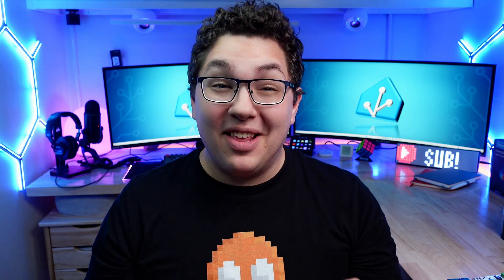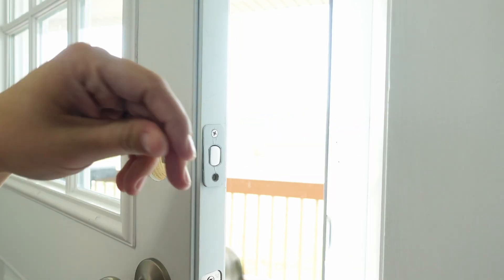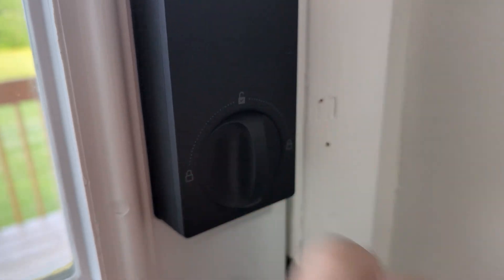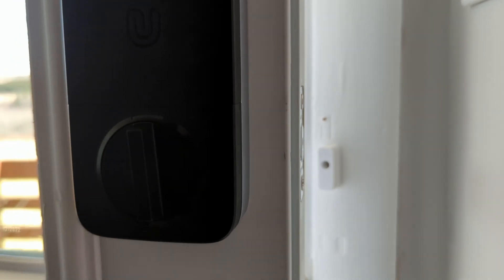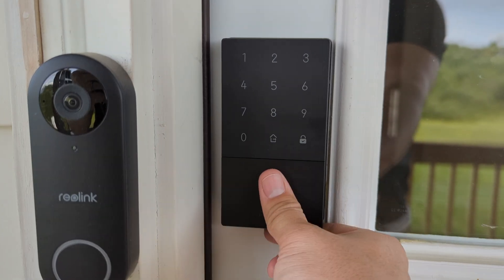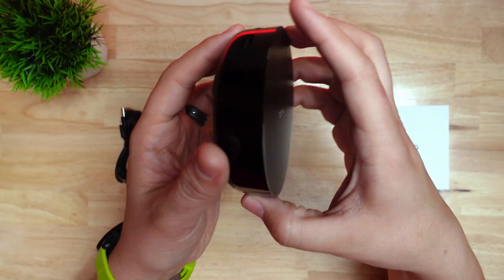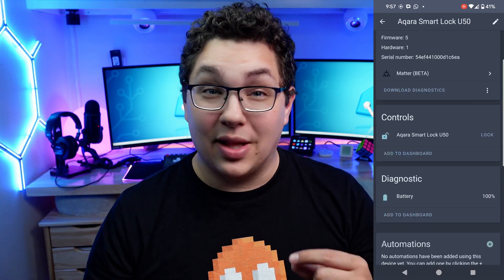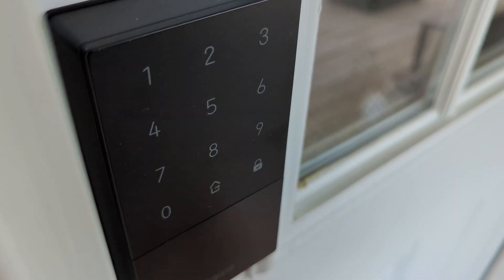A Budget SMART LOCK for Home Assistant (Aqara U50 First Look)